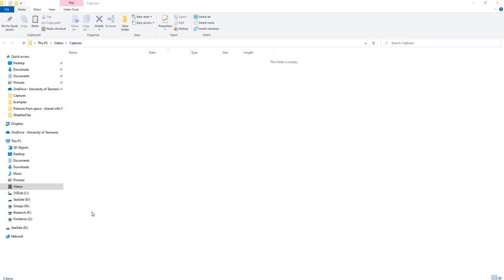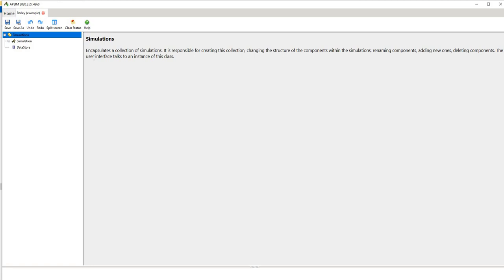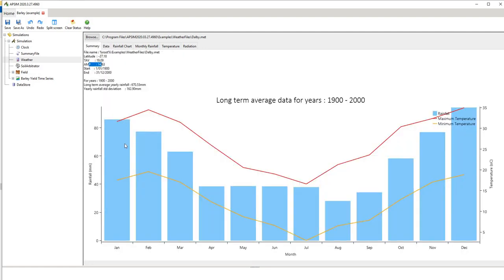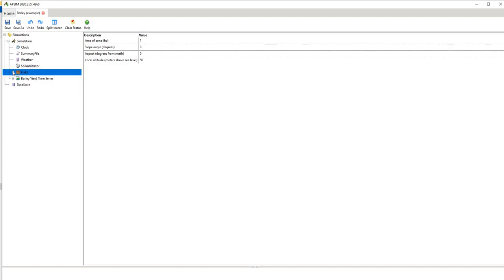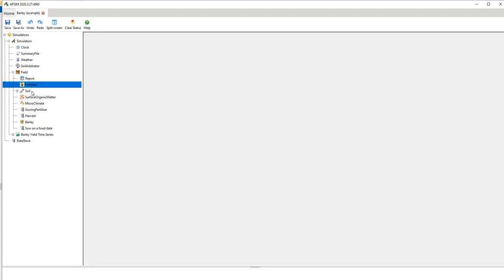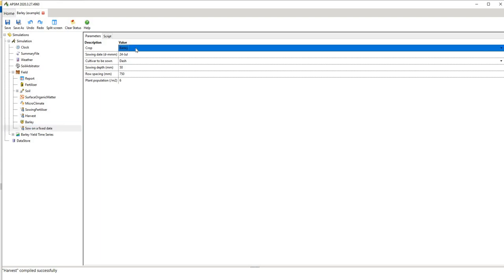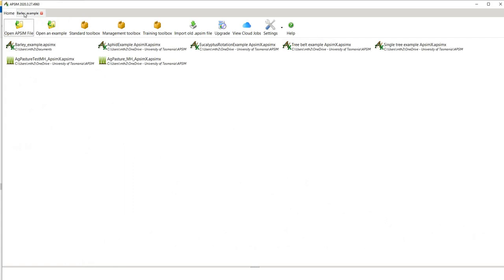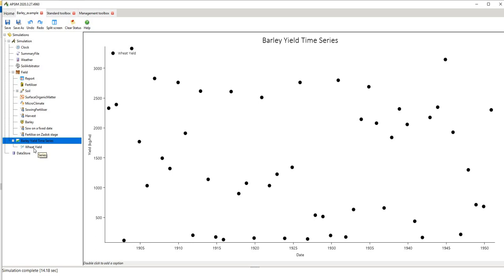How to create and run an APSIM Next Generation simulation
This video explains how to create an APSIM Next Generation simulation. Each component of APSIM Next Generation is explained, including how to run a simulation, the clock (simulation duration), climate files, management, soil arbitrator, soil, report files and graphs. An example of how to interpret modelled results and how to fertilise a crop within the growing season is also shown.